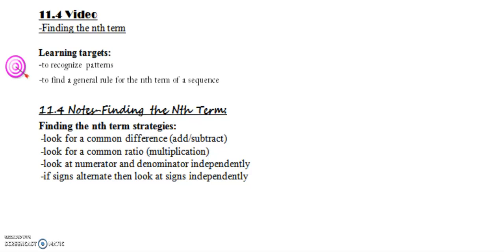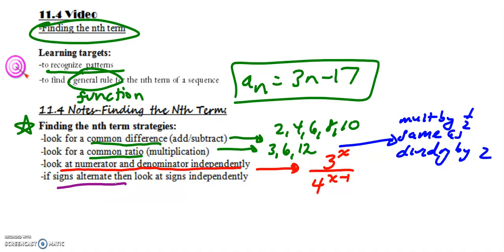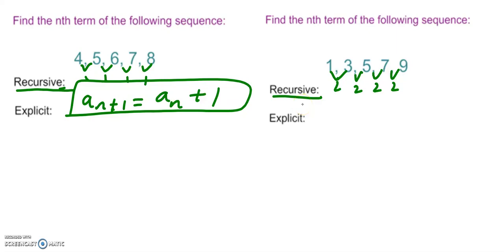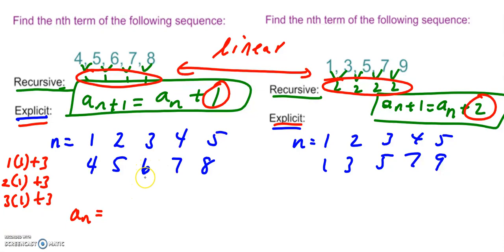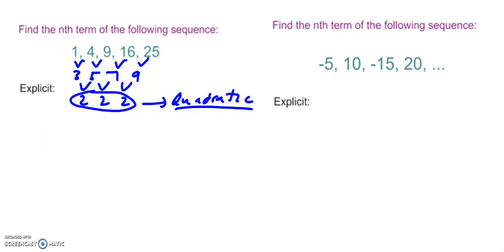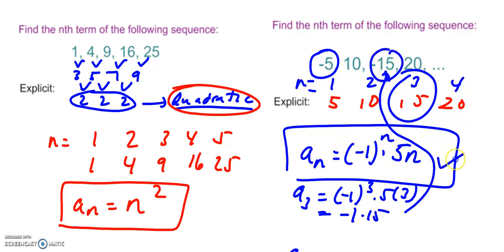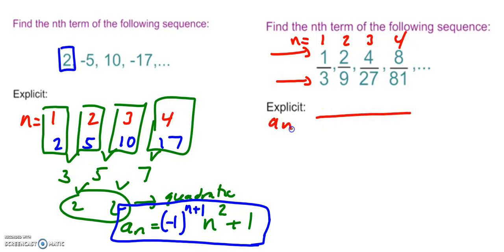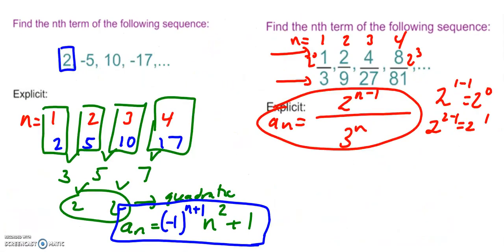11 4 Notes Finding the nth term